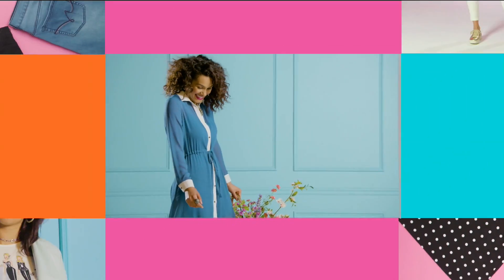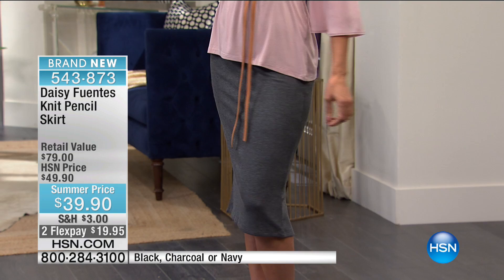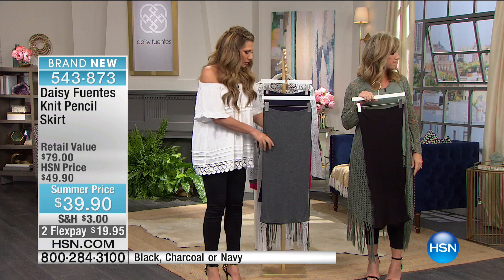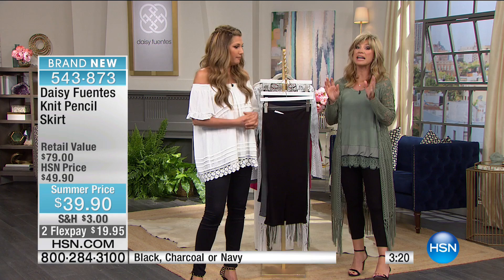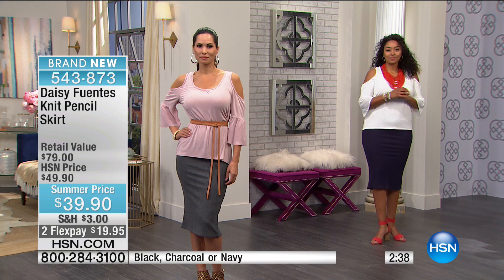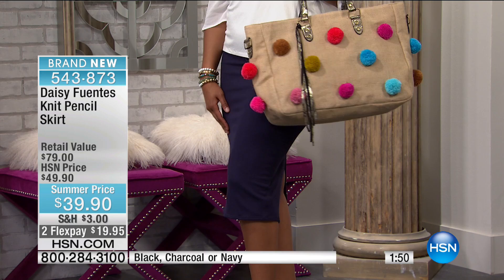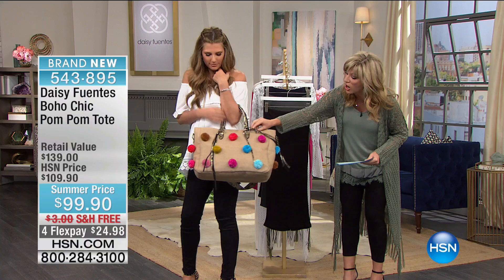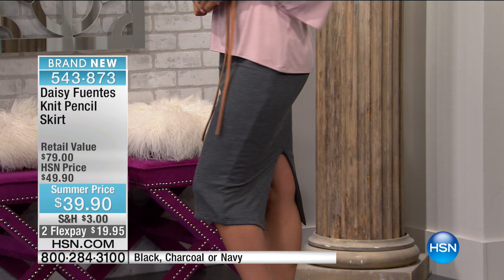Daisy Fuentes Knit Pencil Skirt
This once officeattire only silhouette has made a major play for your everyday wardrobe. In a soft, stretch ribbed knit, the flat, elasticwaist design whittles your...